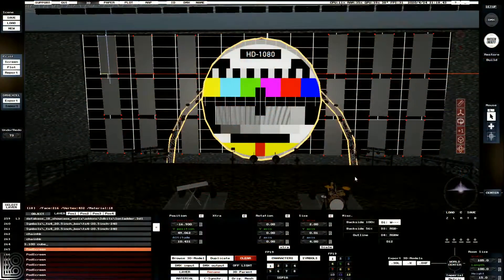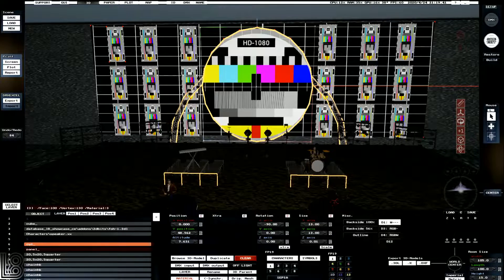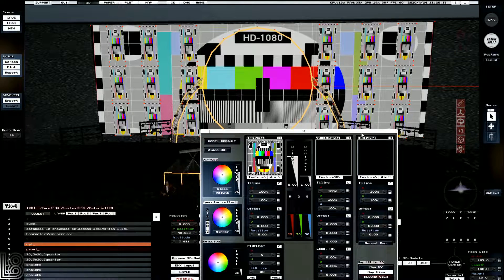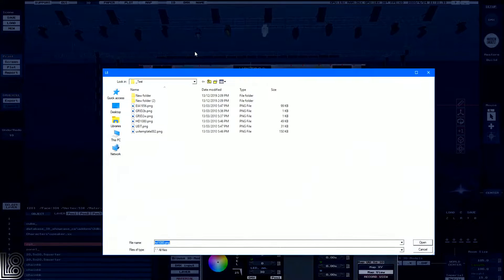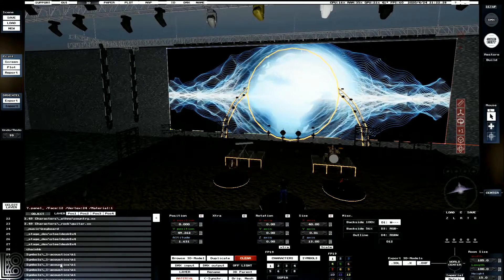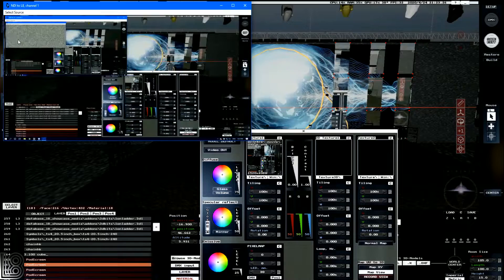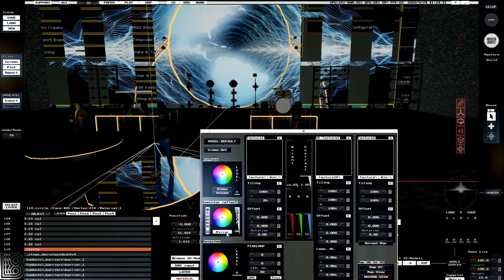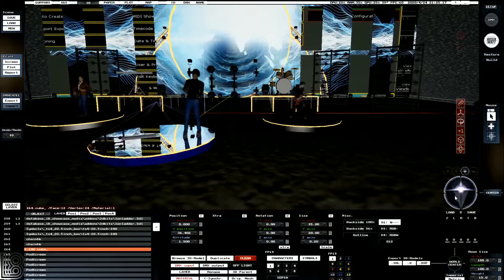L8 Tips: Creating Video screens and using the material editor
Here are some useful links to get you started.
-documentation files: c:\L8_\DOC\EN\
-export plug-ins for various 3D modelling programs: c:\L8_\INSTALL\Plugins\